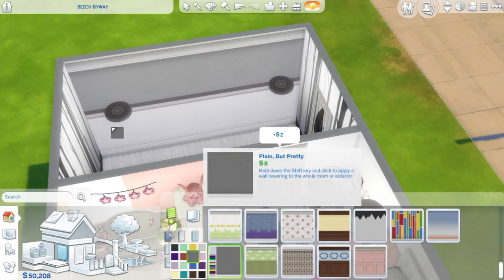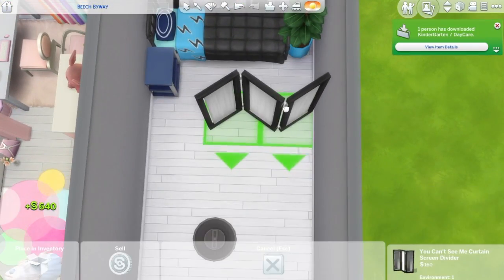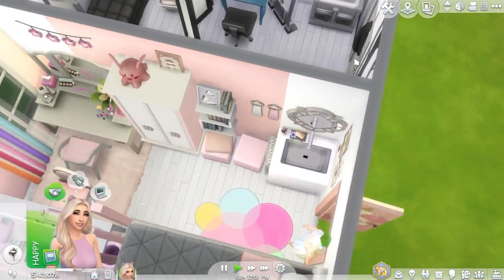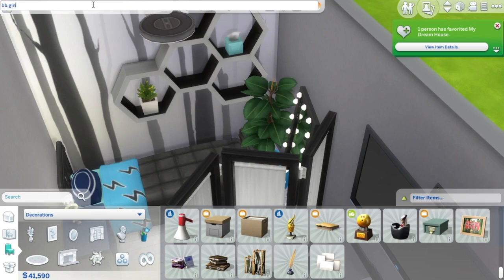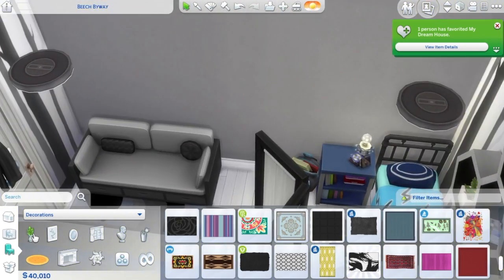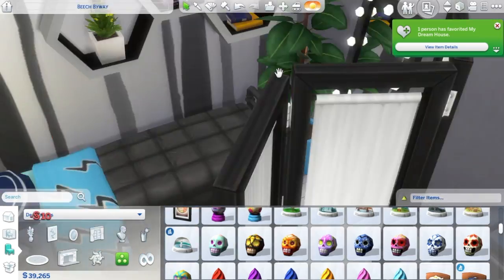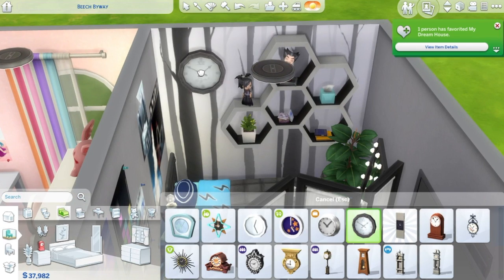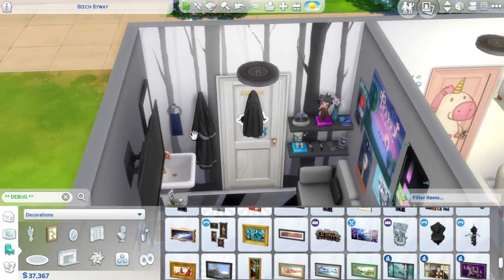Sims 4 Room Build | Gamer's Dorm Room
Hi cuties and welcome back to my second dorm room build in the Sims 4! Today we're building a dorm room for a student who's into games and science! Hope you enjoy 💙 OPEN FOR MORE xx

You can find this room in the Sims 4 Gallery under my username SimmerKittenYT or under the hashtag simmerkitten.